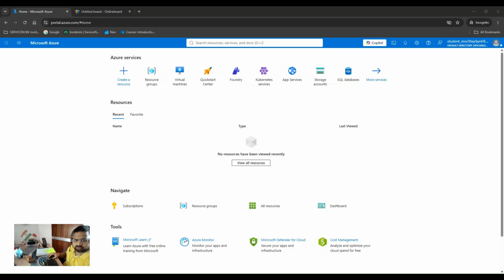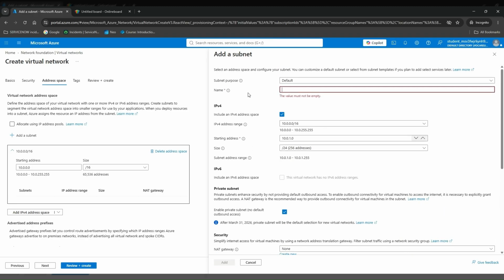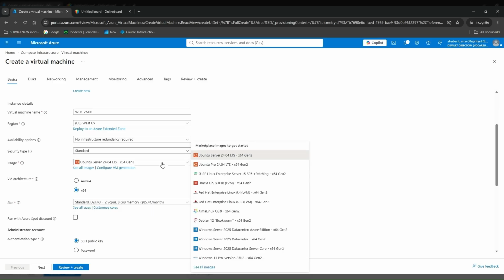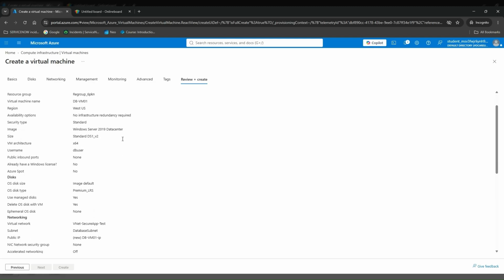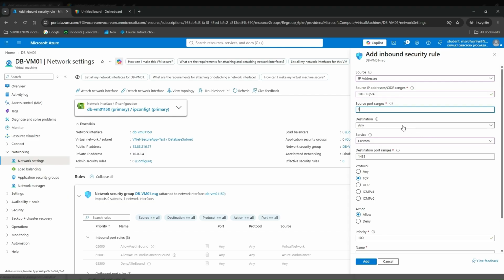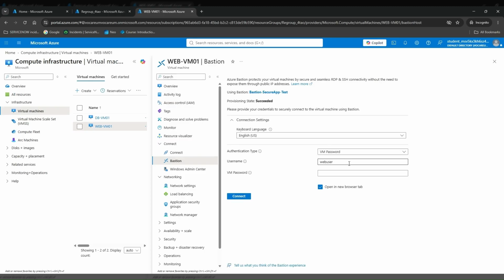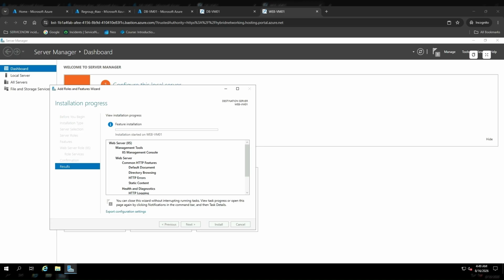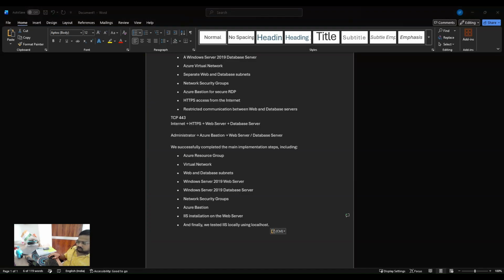Azure 2-Tier Application Environment | Windows Server 2019 | VNet, NSG, Bastion & IIS | Step-by-Step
In this video, we build a secure 2-Tier Application Environment in Microsoft Azure using Windows Server 2019.

In this hands-on project, we cover:

✅ Web & Database Subnets
✅ Windows Server 2019 Web & Database VMs
✅ Network Security Groups (NSG)
✅ Azure Bastion for secure RDP
✅ HTTPS traffic from Internet to Web Server
✅ Web-to-Database network communication
✅ IIS installation
✅ IIS localhost testing

This project is designed to help you understand Azure Networking, VM deployment and security concepts from a practical, interview-oriented perspective.

📌 Topics covered: Azure VNet, Subnet, NSG, Azure Bastion, Windows Server, IIS, Web Server, Database Server, HTTPS, TCP 443, TCP 1433.

Next: We'll take this architecture further with Terraform and Infrastructure as Code.